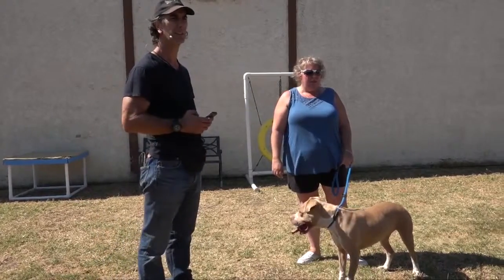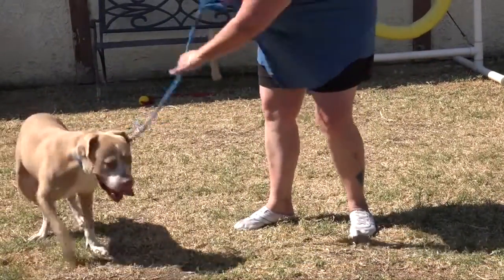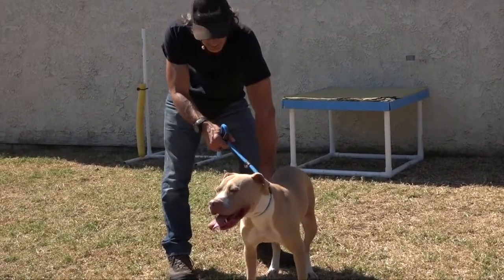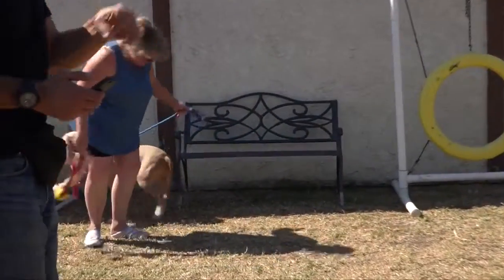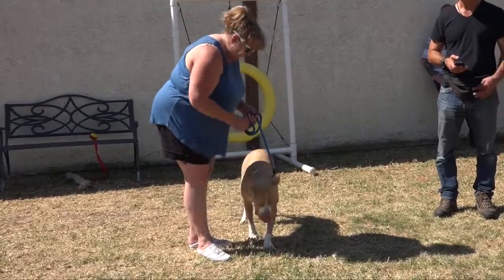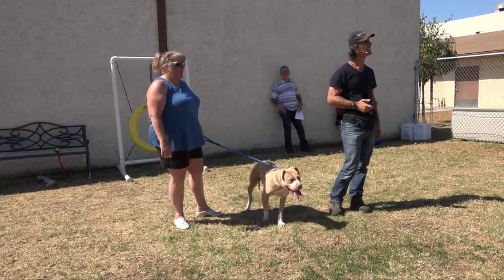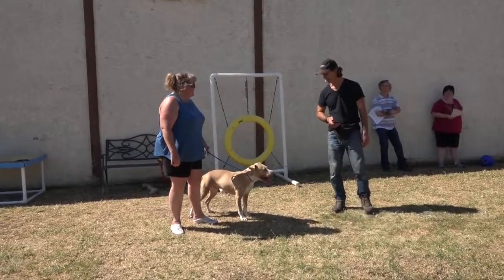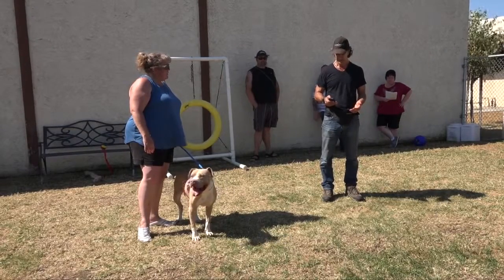Puppy Training-House Training Puppy Problems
STEP-BY-STEP Puppy Training-Puppy And Dog Obedience Training
1. Pulling on The Leash
2. Jumping On You or Other People
3. Not Coming When Called (Recall)
4. Toilet Training Issues
5. Mouthing and Biting Issues
6. Crying When Left All Alone
7. Not Responding To Your Commands
8. Digging Issues
9. Chewing Issues
10. Problems With Stealing
11. Separation Anxiety Issues
12. Aggression Towards Other Dogs
13. Agression Towards Your Other Dogs
14. Aggression Towards Strangers
15. Aggression Towards You
16. Aggression Towards Other Objects
17. Aggression Towards Other Animals
18. Barking At The Front Door
19. Barking While You’re On Walks
20. Barking While In Your Car
21. Barking Around Your Property
22. Barking When Home Alone
23. Issues With Hyperactivity
24. Excessive Licking or Chewing
25. Attention Seeking and Following
26. Issues With Tail Chasing
27. Jumping Up On Your Furniture
28. A Fear of Objects
29. A Fear of Other People or Dogs
30. Issues With Running Away
31. Fear of Loud Sounds (Fireworks etc.)
32. Issues With Submissive Urination
33. Unique and Unexplained Obsessions
34. Eating Poop (Coprophagia)